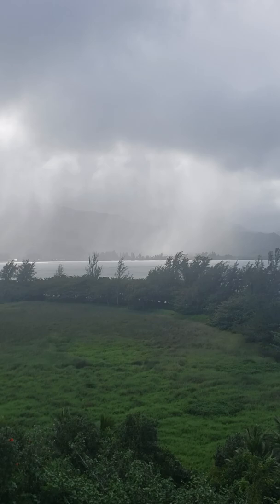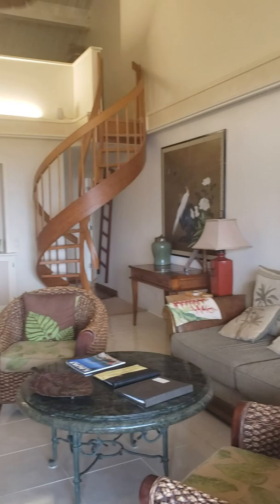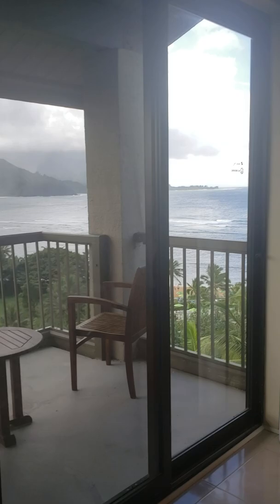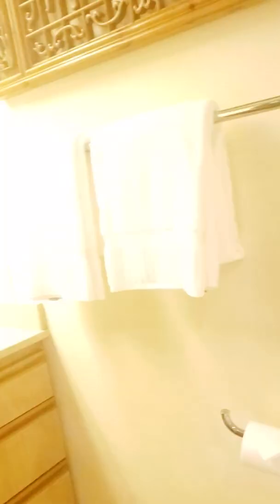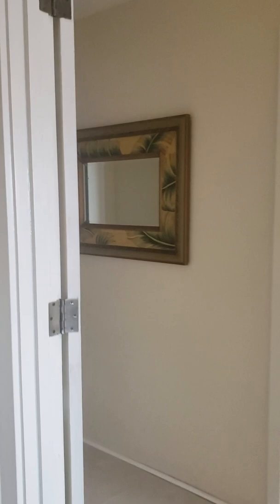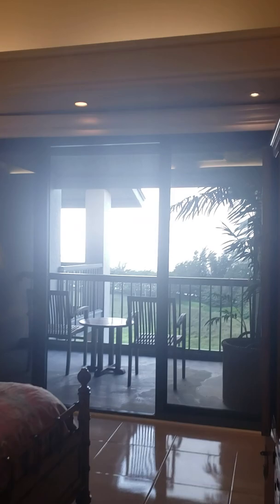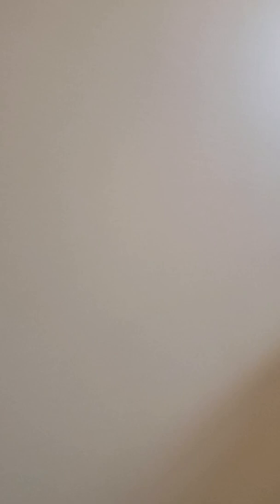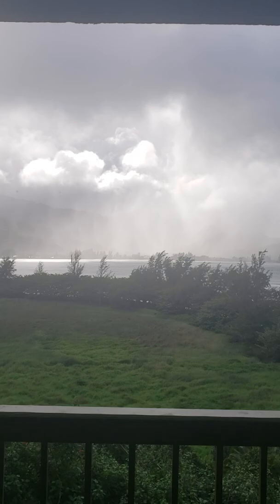Hanalei Bay Resort Penthouse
Best view of any condo on the north shore.